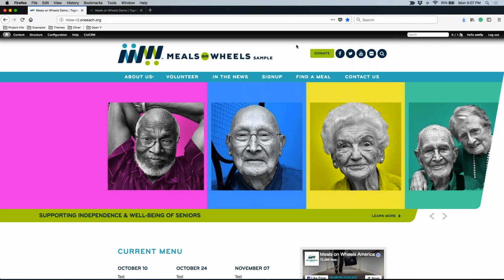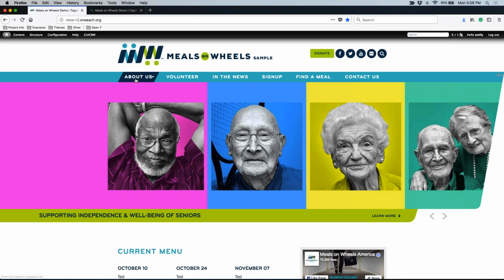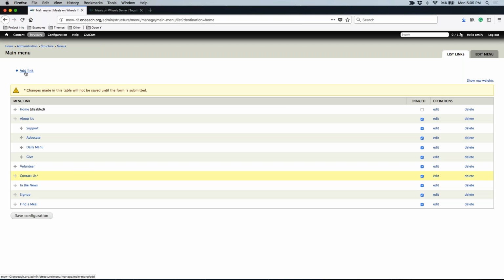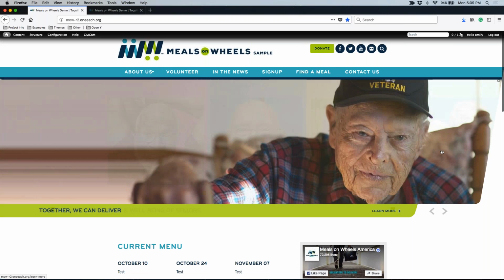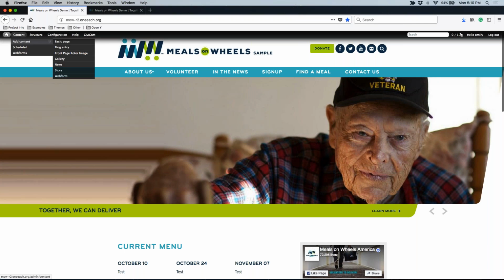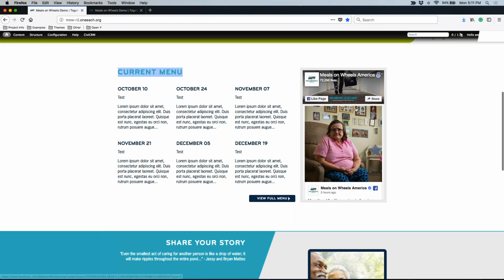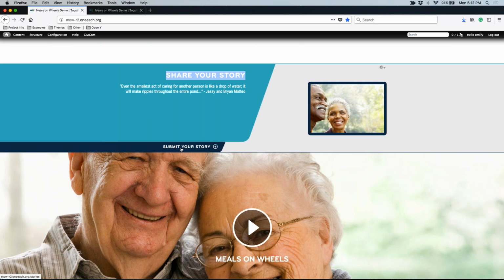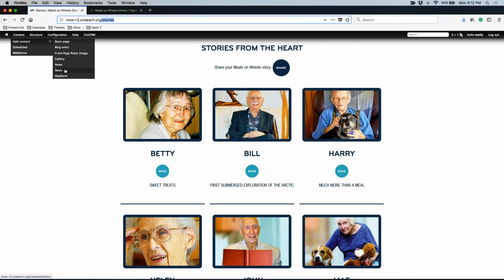Meals on Wheels Theme 2: Homepage Overview